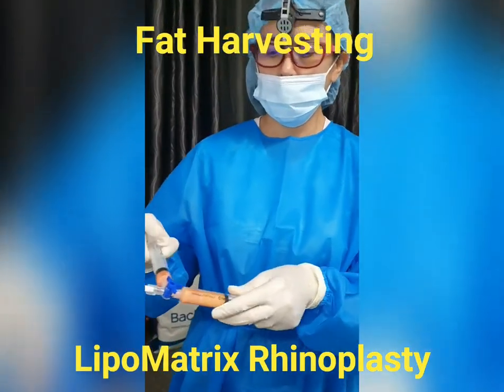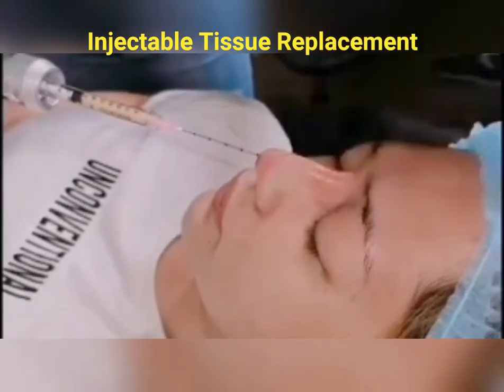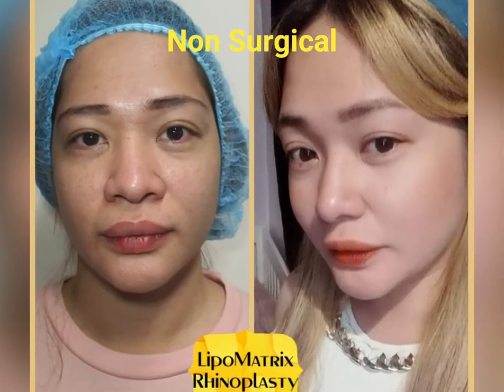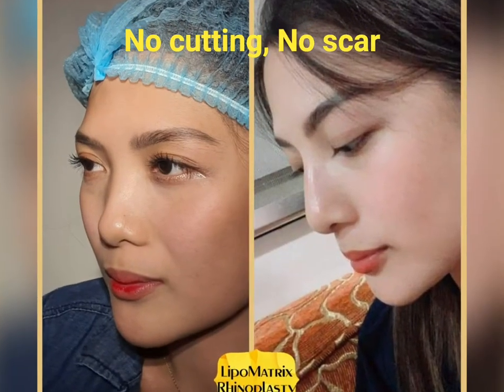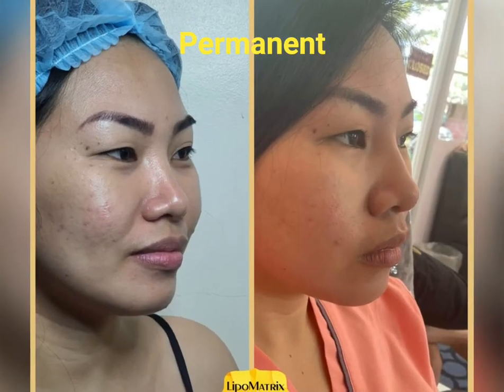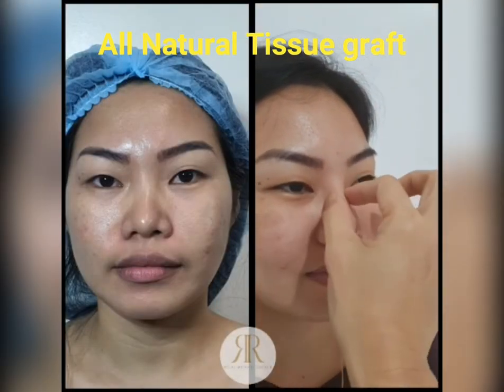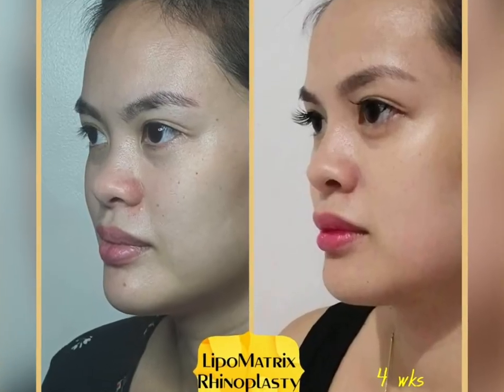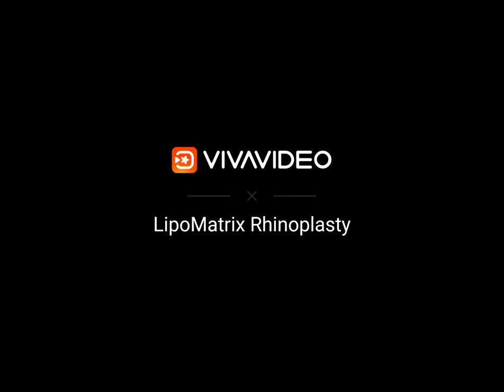LipoMatrix Rhinoplasty by Dr. Claudine Roura explained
Lipomatrix is an autologous transplant made from your own fat and blood components.    It is an INJECTABLE TISSUE REPLACEMENT for the nose to improve the height of the bridge, give support to the columella and definition of the tip.   It is safe, non surgical, minimal downtime, no rejection and is permanent.  It is a natural transplant and cartilage sparing procedure.

its watch to learn more.